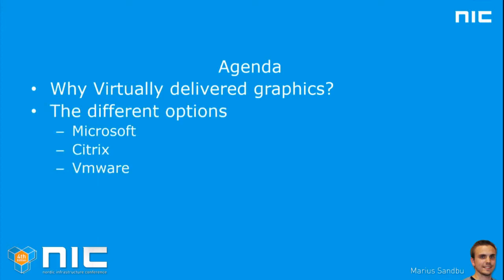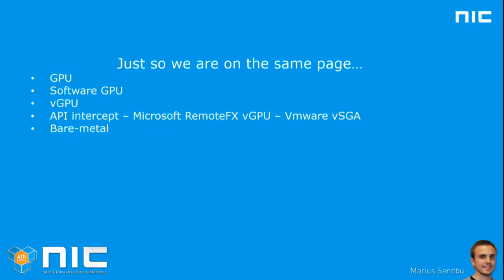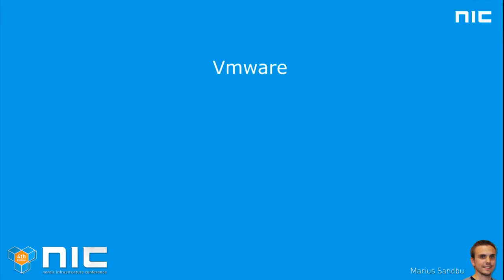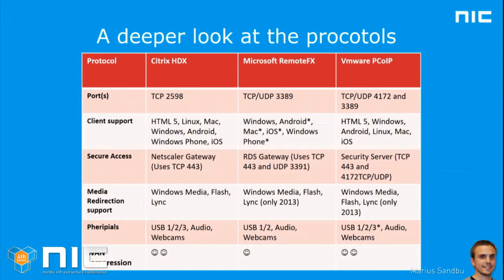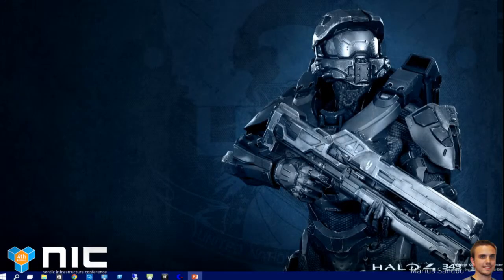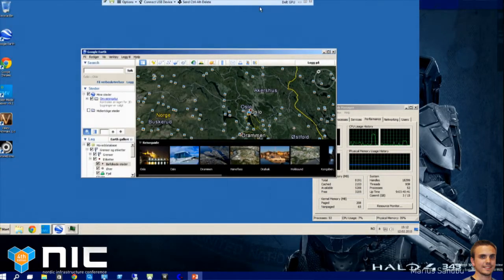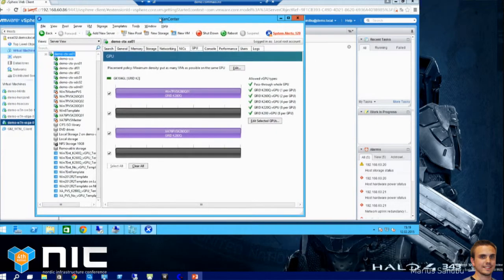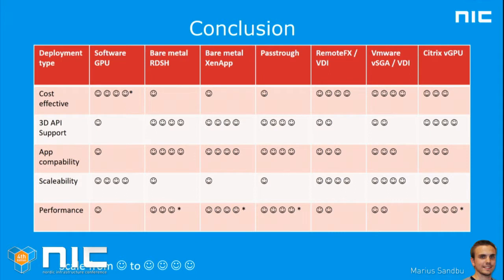NIC 4th Edition - Virtually Delivered High Performance 3D Graphics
By: Marius Sandbu

Come and take a look at how we can deliver high-end graphics virtually to any device. We will take a look at the different options, how they work under-the-hood and see how they perform in real-life. This session will focus on RemoteFX, Citrix HDX and Vmware View.